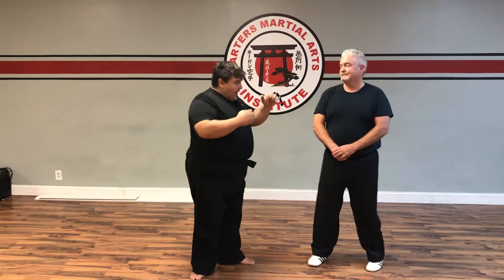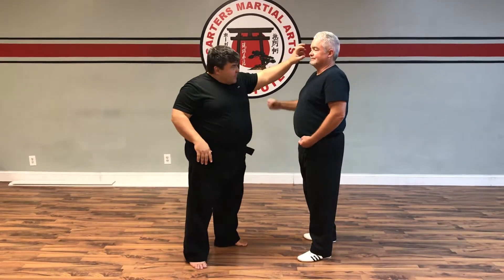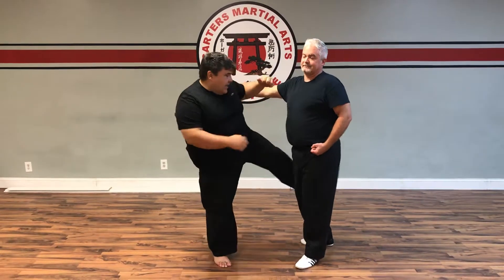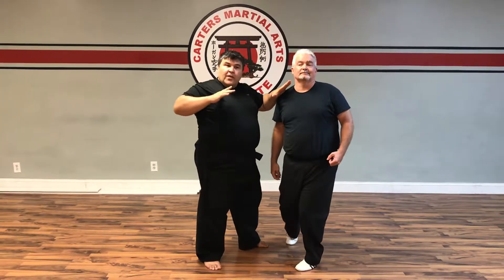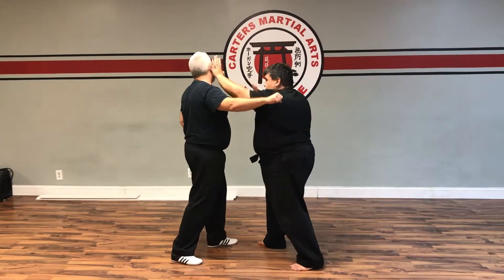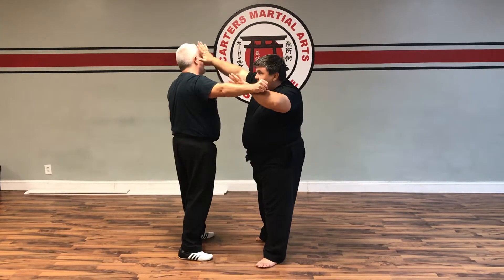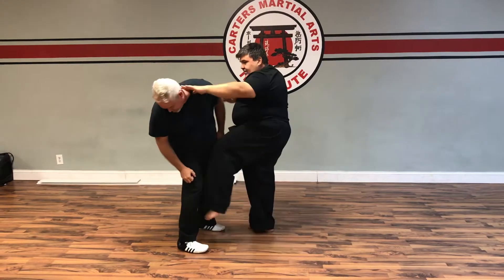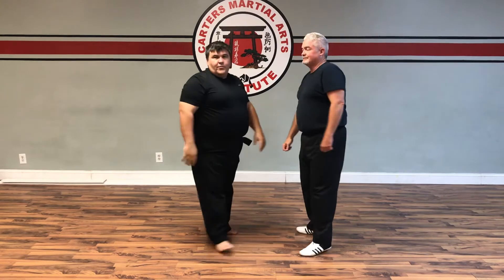Flow drill from punch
Flow drill adding multiple strikes, angles, and kicks